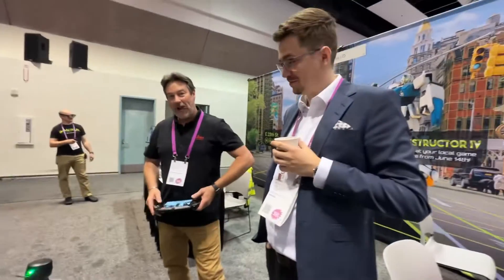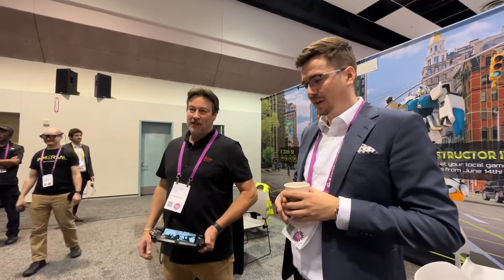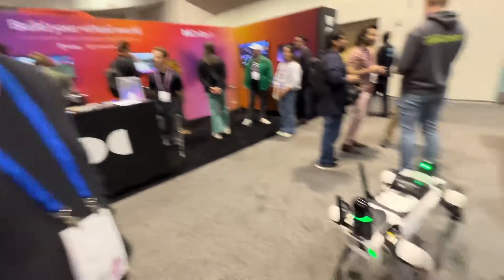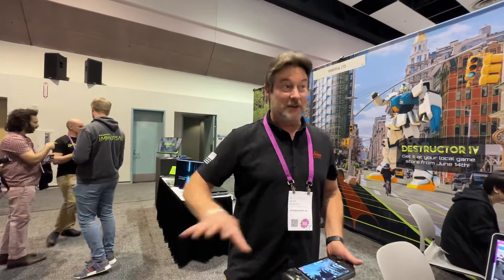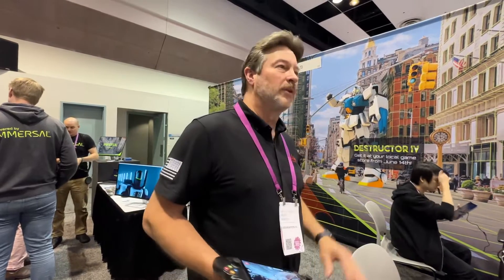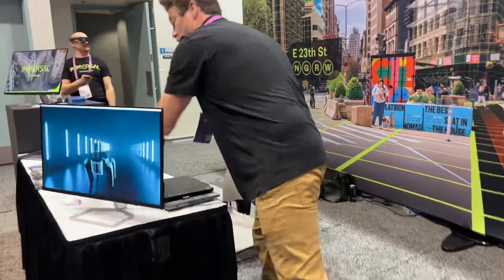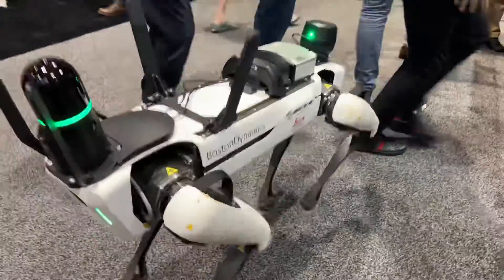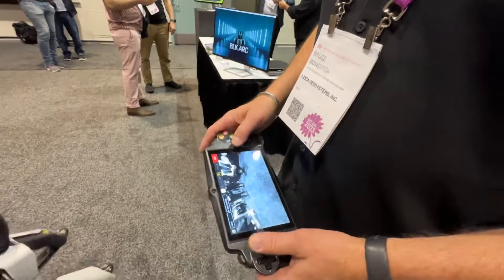Boston Dynamics LiDAR Dog!!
Saw this Boston Dynamics dog at AWE wearing LiDAR and chatted with the developers about use cases. They promised me it wouldn’t replace Matterport workers but I’m not buying it